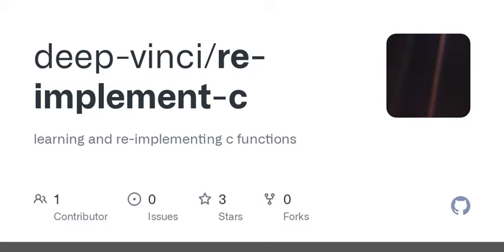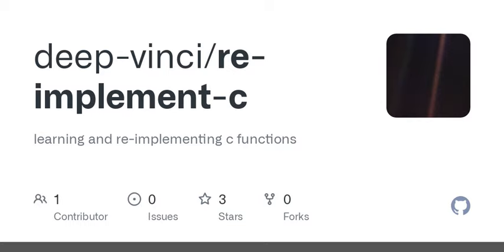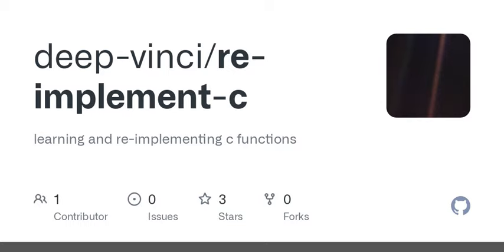GitHub - deep-vinci/re-implement-c: learning and re-implementing c functions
learning and re-implementing c functions. Contribute to deep-vinci/re-implement-c development by creating an account on GitHub.